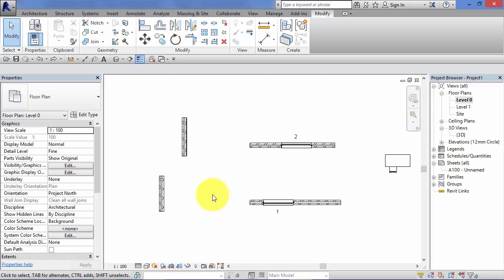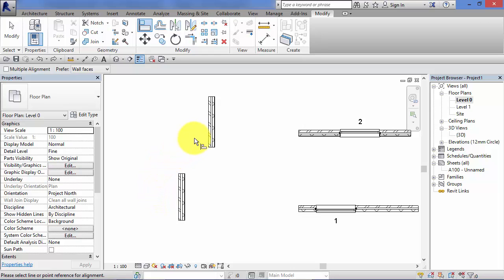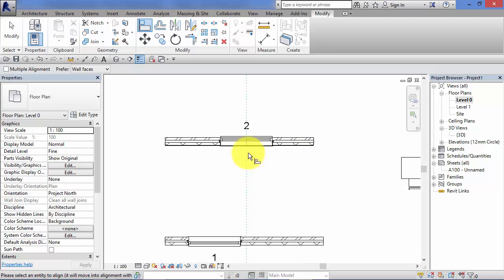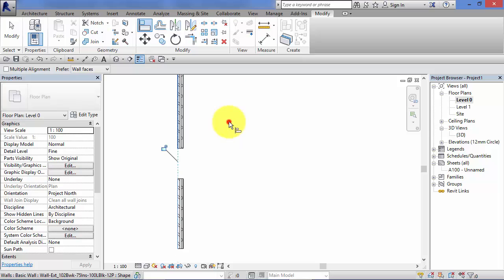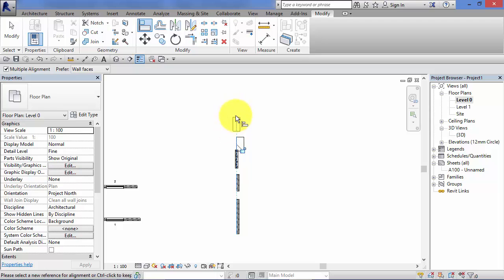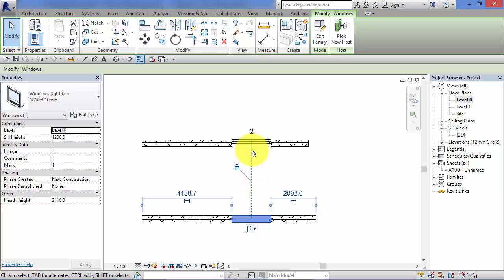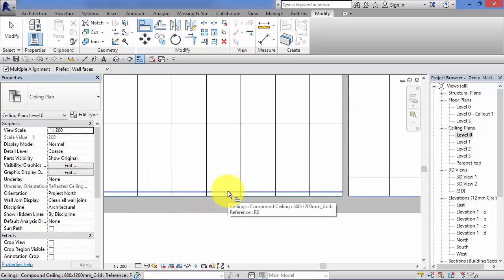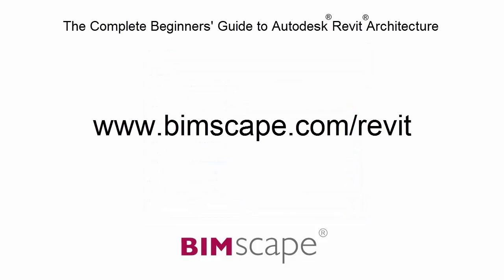Module 5: Unit 7: Revit Architecture: Aligning elements